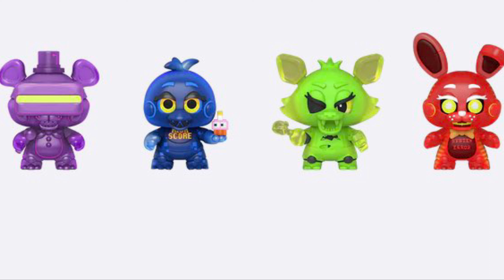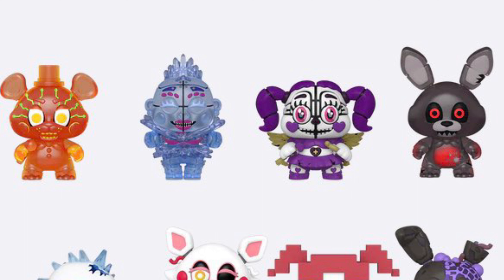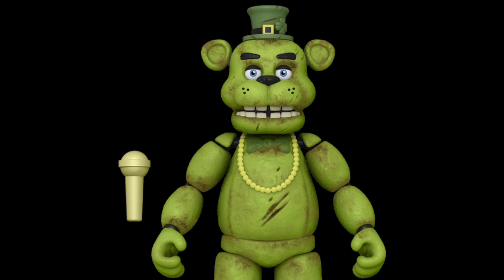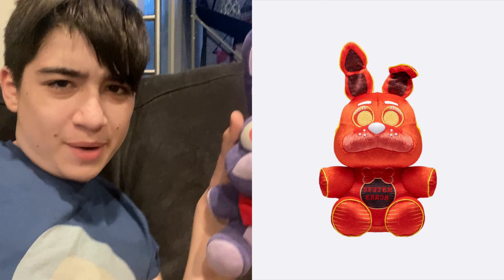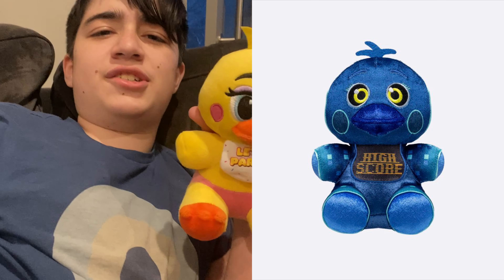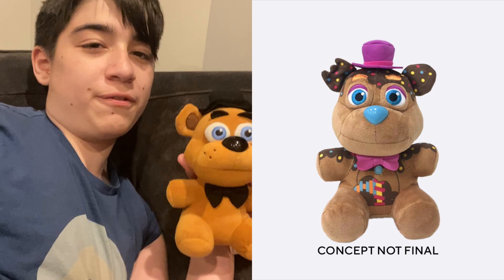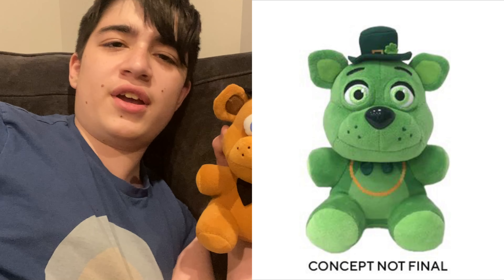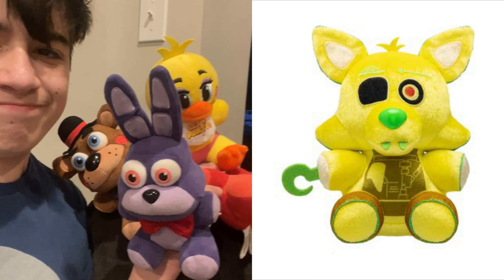MEGA Fnaf Ar Merch Overview/Commentary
Holy crap that’s a lot of merch. Enjoy!

Also Youtube, will you stop disabling comments? Me and my brother are never making videos on our own and are supervised.
Comment rules:
1. Links: if you are posting links, avoid malware and pornography (that second one’s a big no-no.) Only links to videos and safe sites are allowed, unless they are too NSFW. I will also delete comments with nsfw profile pics.
2. Swearing: you can swear, but refrain from words such as f*ck, c*nt , or any slurs, like f ot, n***er, or q***r. Overall, keep language PG-13.
3. Criticism: it’s not forced, but try to stick to constructive criticism.
4. Cyberbullying: you don’t need to refrain it for me (see #3,) but be nice to fans. Nobody likes a bully.
5. Spam: no unneeded spam in the comments, it keeps me from reading comments to see what people like about the video. (This includes “first” comments.)
6. Channel comparison: don’t compare me to other channels (Sml, PewDiePie, Little G Fresh, etc) whether in a positive or negative way. I want to be respectful.
If it breaks the rules, it will be deleted. Thanks for reading!